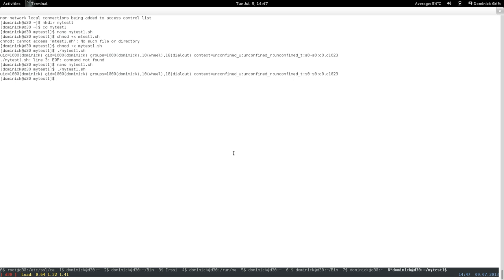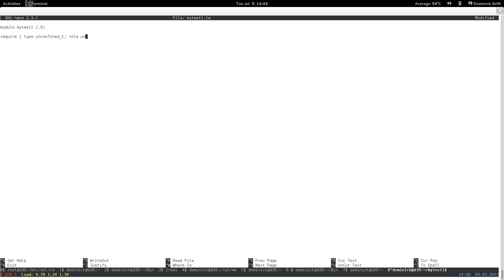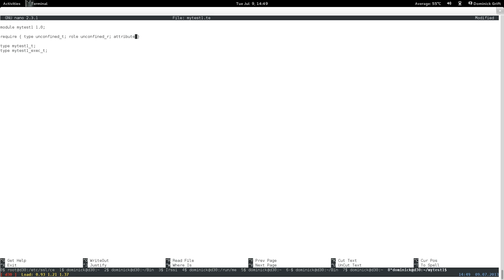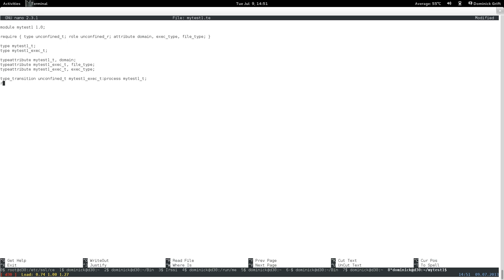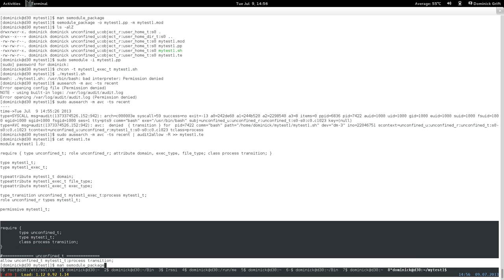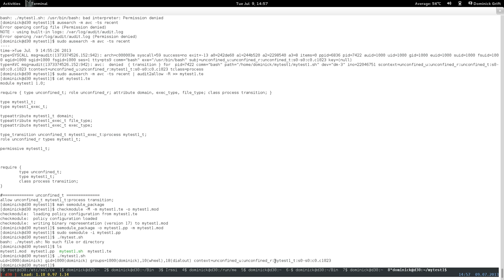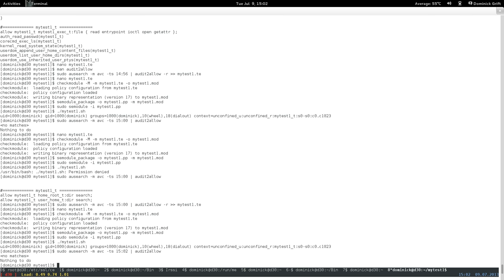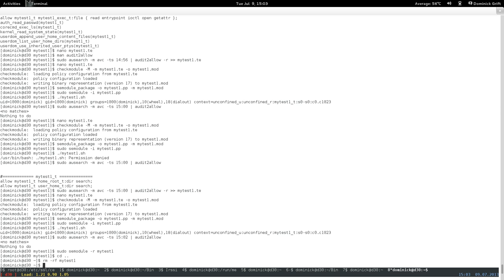real simple raw policy example for newcomers